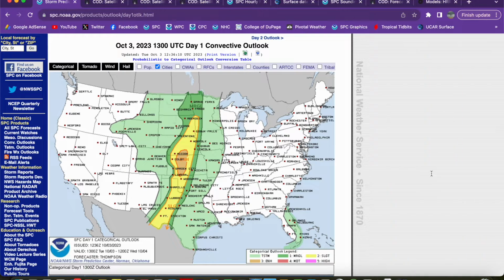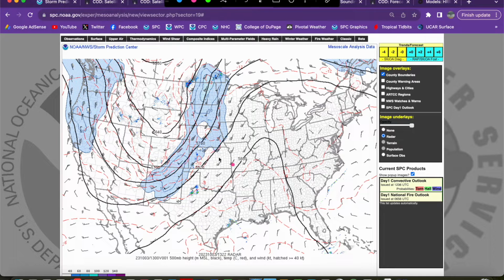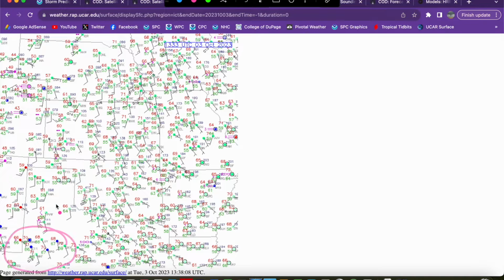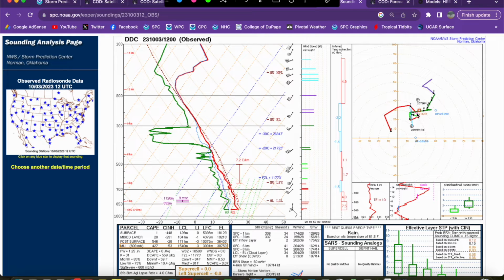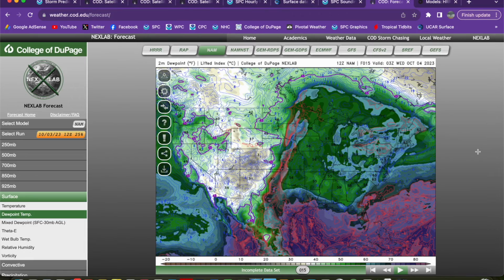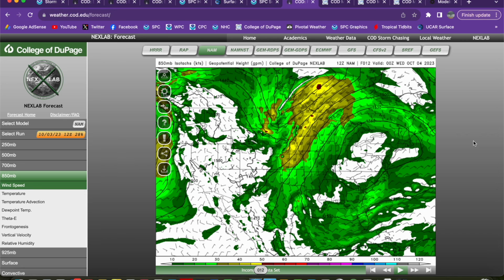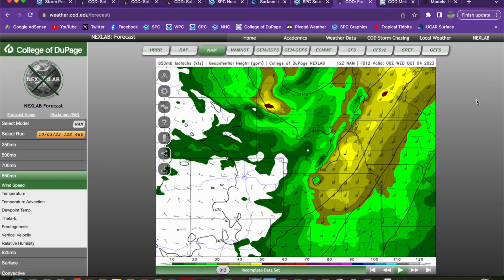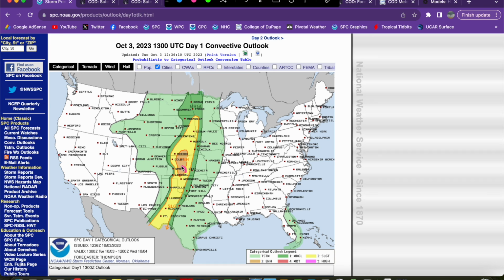Forecast Discussion - October 3, 2023 - Widespread Severe Weather Centered on Kansas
The SPC has outlined an Enhanced Risk (level 3/5) for far southern Nebraska into western Kansas, surrounded by an expansive Slight Risk area (level 2/5) extending from southwest Minnesota all the way down to the Texas-Mexico border. Supercells are expected to fire ahead of a cold front and dryline by mid-afternoon as a shortwave ejects into the central Plains. Especially with northward extent, storms should quickly congeal into a clustered/linear mode, while more discrete storms are favored farther south. Very large hail and damaging winds are expected, and there is also the possibility for a few tornadoes.